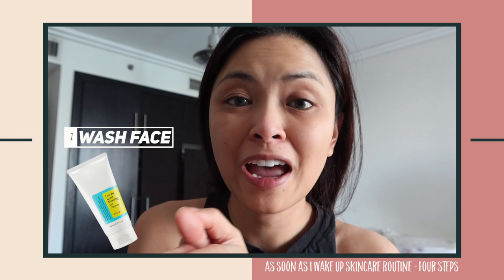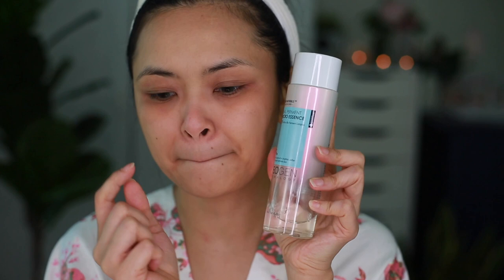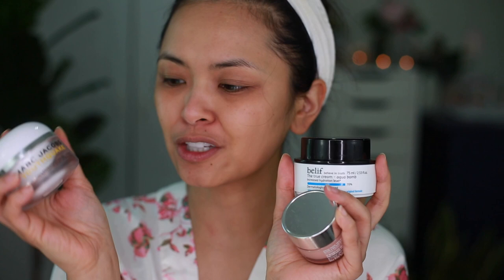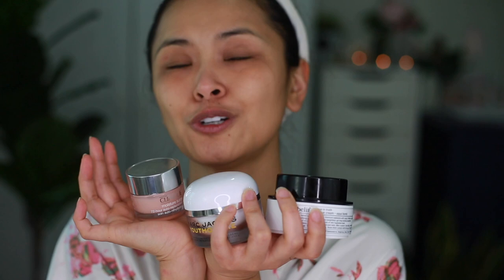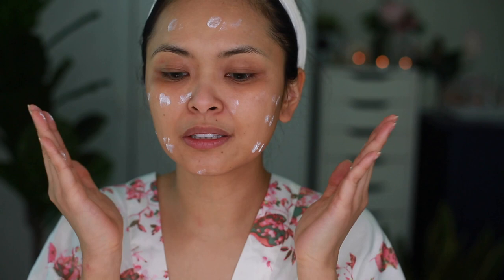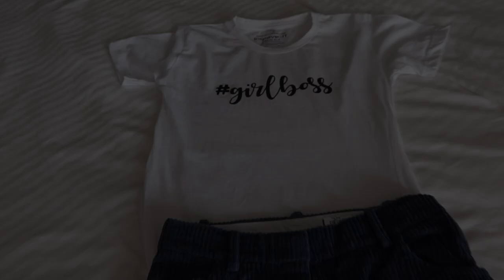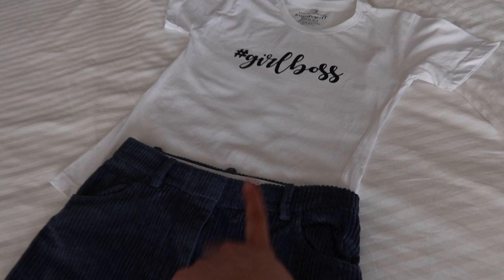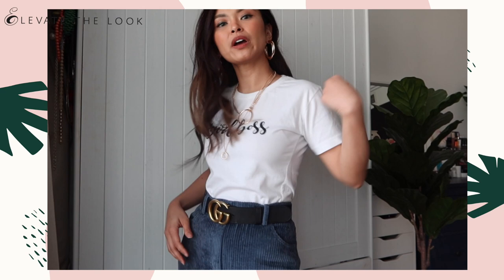GET READY WITH ME - Skincare Routine and OOTD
Get Ready with me today! I'm showing you my morning skincare routine - quarantine edition! Lol! And a little bit of an OOTD - how I style and elevate a shirt and jeans.

Let me know how you get ready too :)

Let's do this! Get ready with me :)

Im still trying to incorporate tagalog into my vidz! :D

Keep Smiling,
-Nina